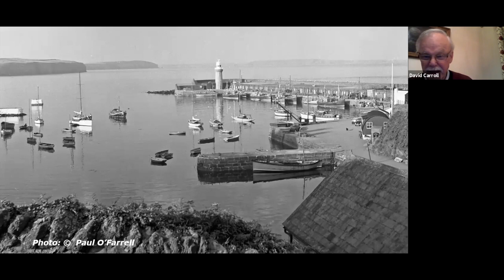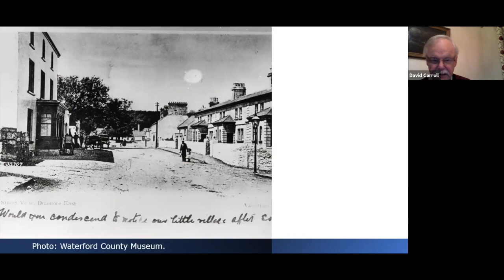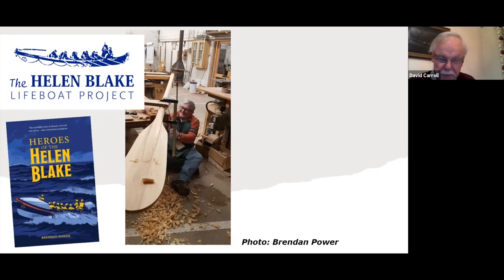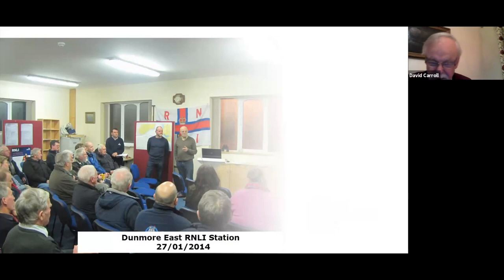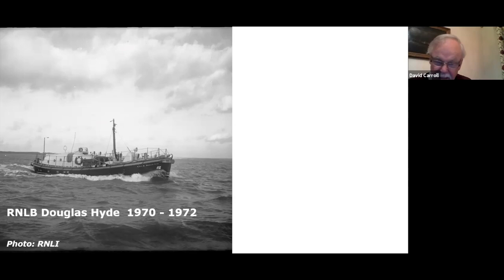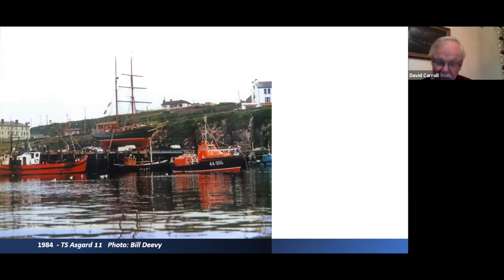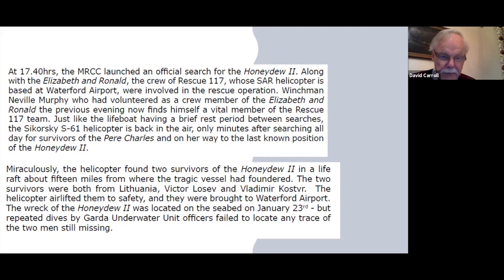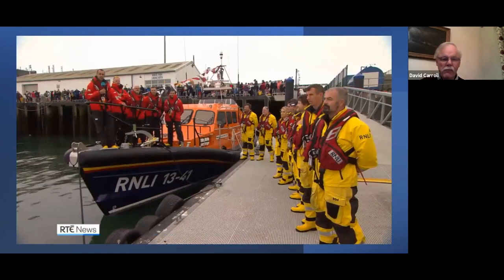David Carroll - Dauntless Courage: The History of the RNLI Lifeboats and crews of Dunmore East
DBOGA member David Carro and author of Dauntless Courage was brought up in Dunmore East, where his father Captain Desmond Carroll was the Harbour Master from 1947 until 1969.

David’s passion for lifeboats stems from that time. His father operated the shore radio transmitter, located in the old pilot station on Shannon, whenever the Annie Blanche Smith lifeboat put to sea. His mother, Freda, always volunteered with a collection box for the RNLI on Regatta Day and made sure that the support of all visiting yachts to the harbour was called upon.

Now living in Dublin, David has not forgotten his roots and has retained a deep interest in the maritime life of Dunmore East. In 2020 Dauntless Courage was published as a fundraising project for the RNLI. Sales of this book have generated over €31,000 for the RNLI to date.